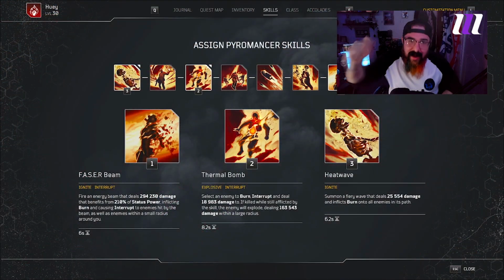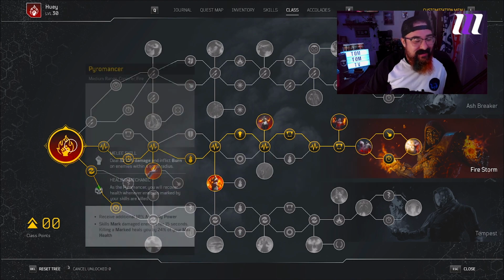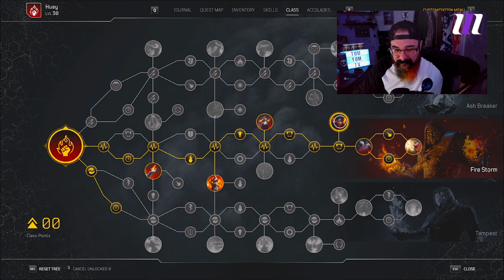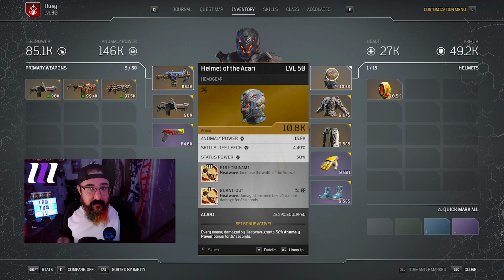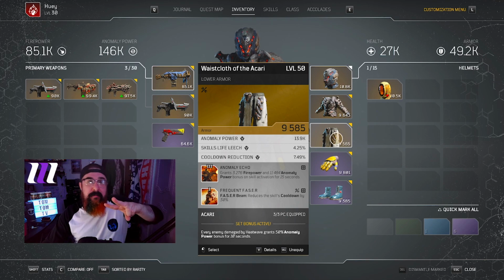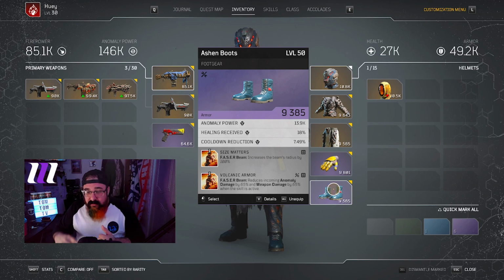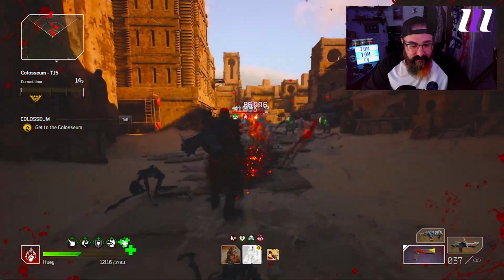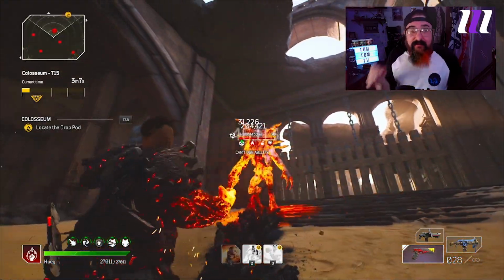OUTRIDERS - Insane Pyromancer FASER Build! - KAMEHAMEHA!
Welcome Back Outriders!
Today I'm bring you my updated Outriders Pyromancer FASER Build! Scream KAMEHAMEHA!. Hope you all enjoy! See you in Enoch!

Intro: 00:00
Skills: 00:37
Class: 02:30
Gear, Mods, & Weapons:  06:29
Rotation: 14:28

bit about me: Content Creator @ThirdImpactGG. Streaming & Playing with the entire OUTRIDERS Community!  33. NJ. PC Gamer. Father. Movie buff. Glorious beard grower. Comic nerd. Pizza chef. Your friendly neighborhood IT guy. Would do ALMOST anything for a crumb topped donut.

► Join our amazing Outriders Discord Family, If you need help at all this is the place to be!

👉👉👉 NEED HELP WITH CTS?!? JOIN THE STREAM AND WE WILL HELP YOU ITS THAT EAS!Y!

👉 SAVE ON ADVANCED.GG & VITE RAMEN USING CODE "IMPACT"